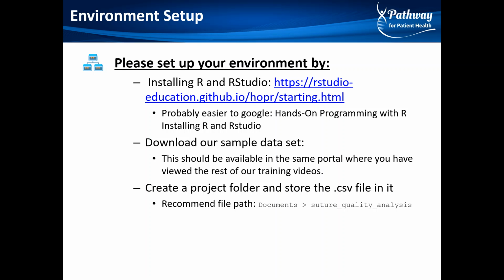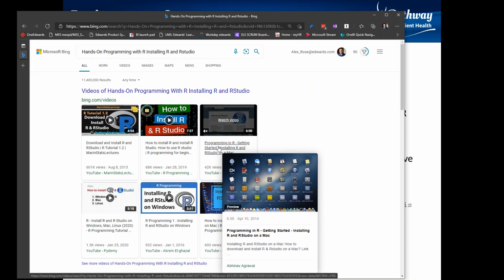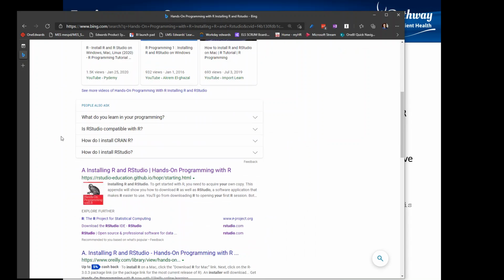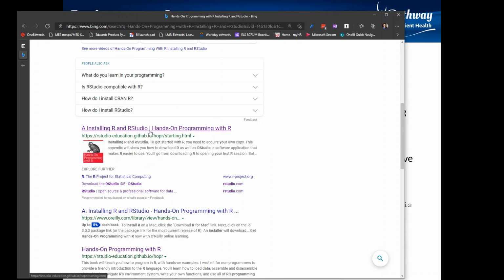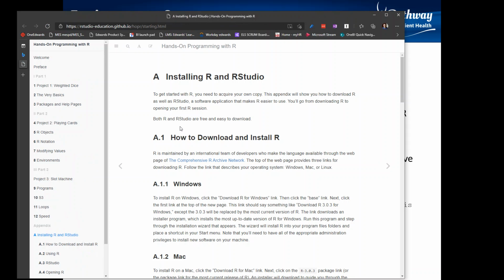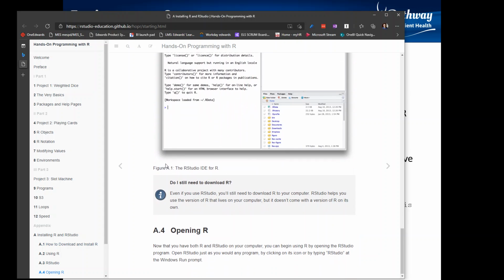Programmatic Analysis in R: Environment Set Up—Pathway for Patient Health